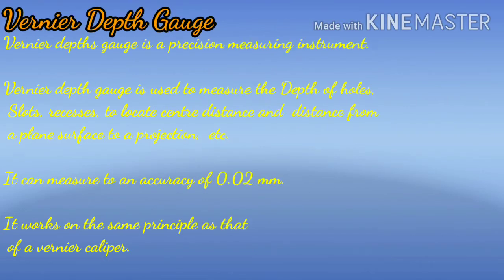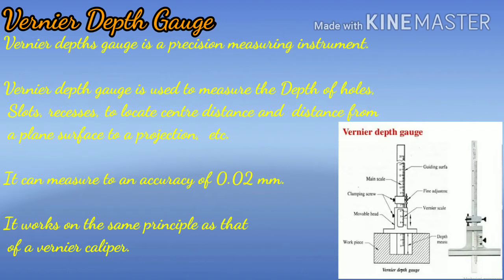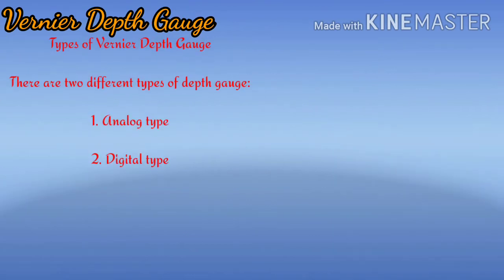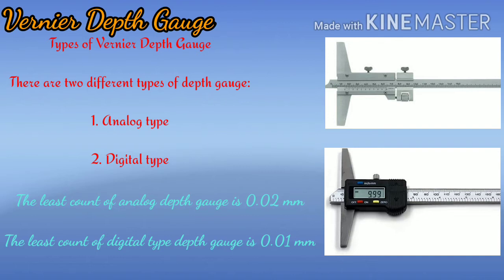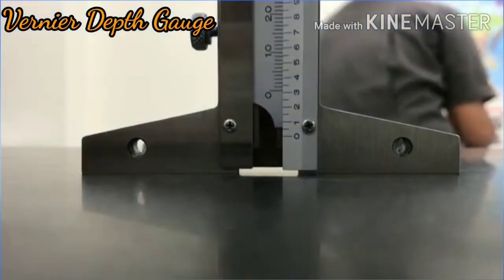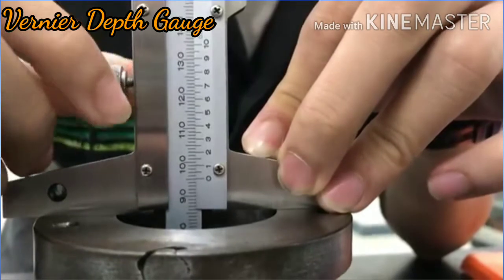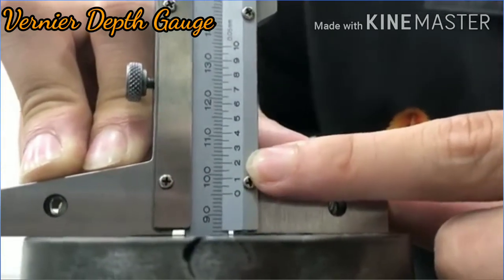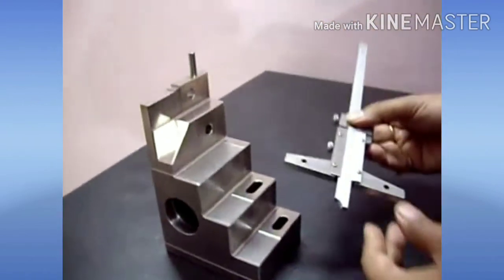Vernier Depth Gauge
Measuring Instruments